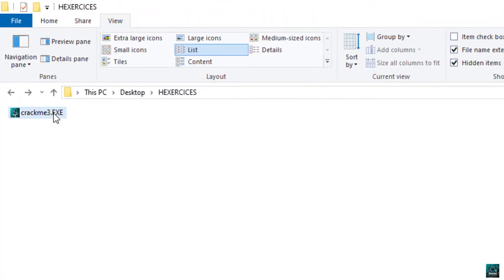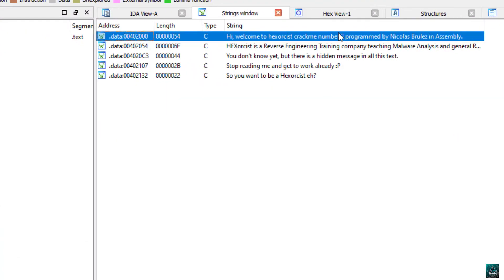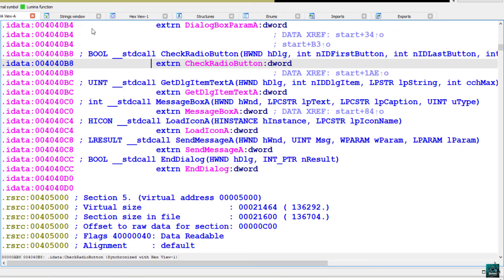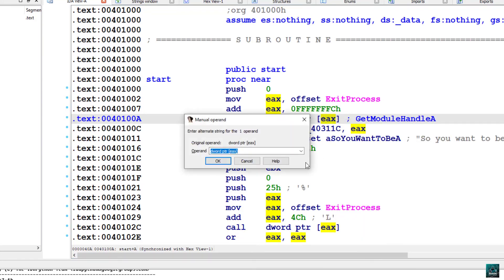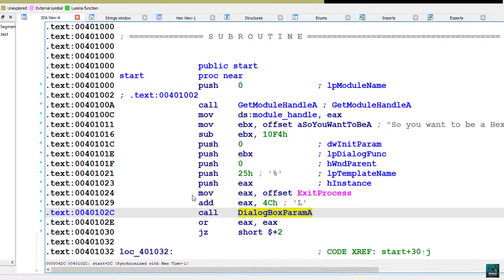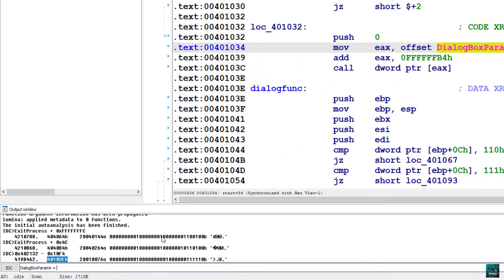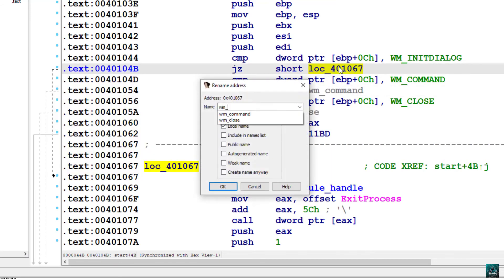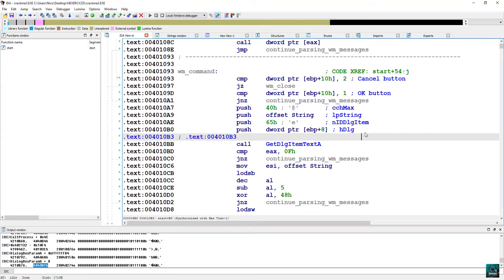IDA Pro Malware Analysis: UnObfuscating API Calls - Hexorcist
IDA Pro Malware Analysis Tricks: UnObfuscate API Calls by Hexorcist

Learn how to UnObfuscate API Calls with one little trick in the IDA Pro disassembler.

Sometimes, malwares use obfuscation tricks to make analysis harder. In this introduction video, you will see how it is possible to trick IDA to show wrong API calls.

You will learn how to reverse engineer the simple obfuscation and how one simple trick in IDA Pro allows you to display the correct API along as their commented parameters.

IDA pro is , in my opinion, the best malware analysis tool and most users don't know how powerful it is. Although this example is not an actual malware, the technique presented here can be used while doing malware reverse engineering.